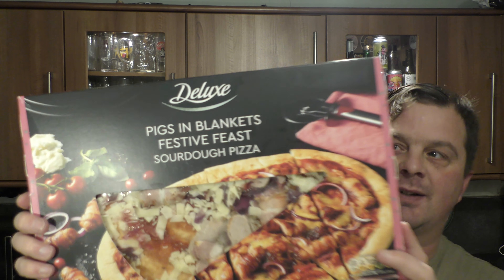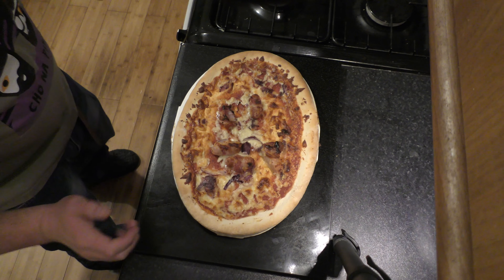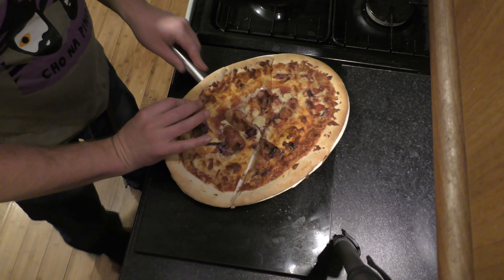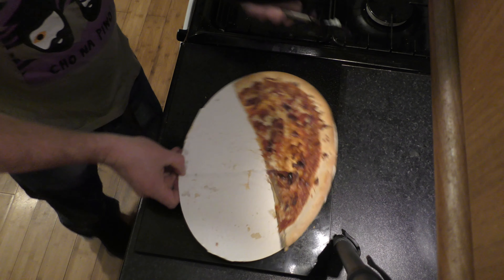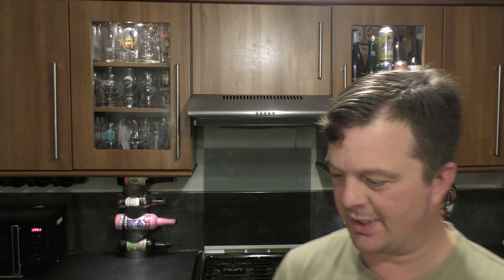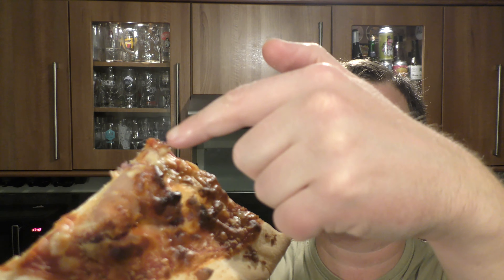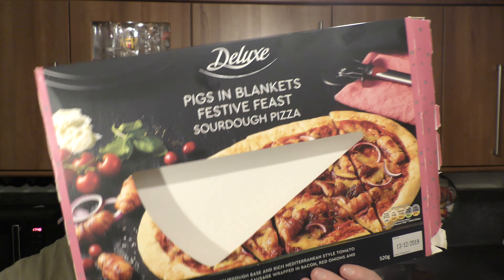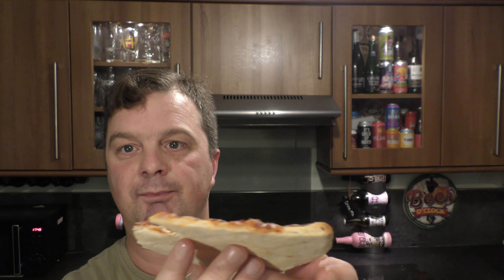Lidl Deluxe Pigs In Blankets Festive Feast Sourdough Pizza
Recorded In 4K Ultra HD Real Ale Craft Beer Reviews Lidl Deluxe Pigs In Blankets Festive Feast Sourdough Pizza